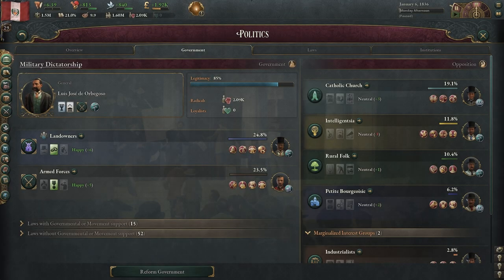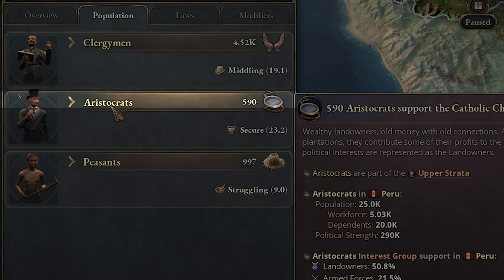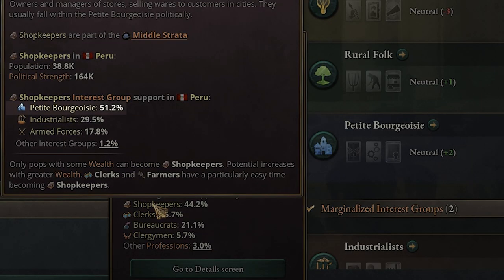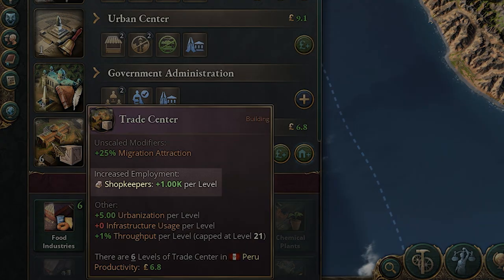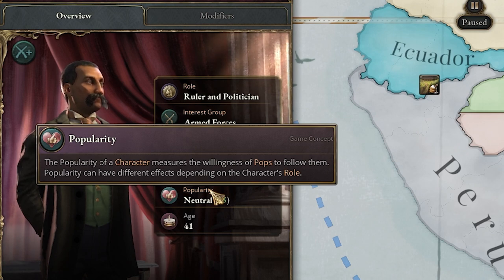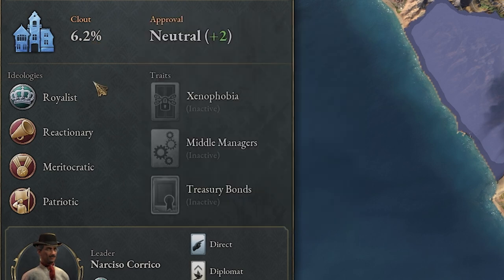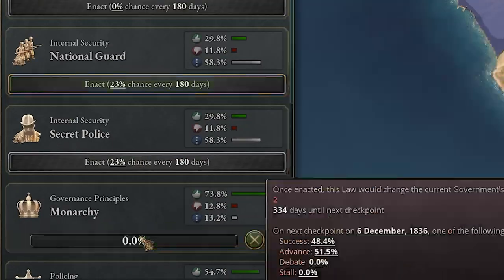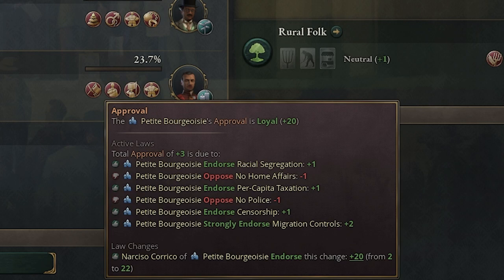Victoria 3 - Discover the POWER of Interest Groups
Victoria 3 is a complex grand strategy game from Paradox Interactive and there is a lot of learning to be done! In this Victoria 3 tutorial I'm discussing how to grow your interest groups and gain powerful bonuses. I appreciate you watching this Victoria 3 tips guide! If you have any questions or more information as we are all learning please put in the comments below.